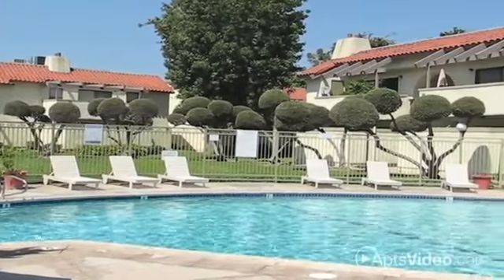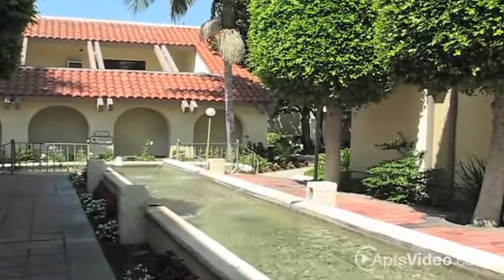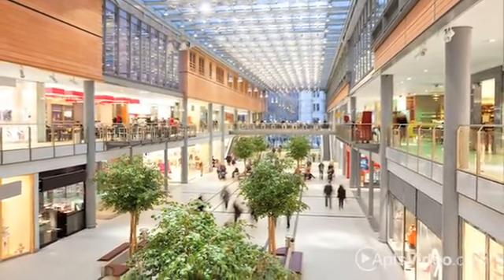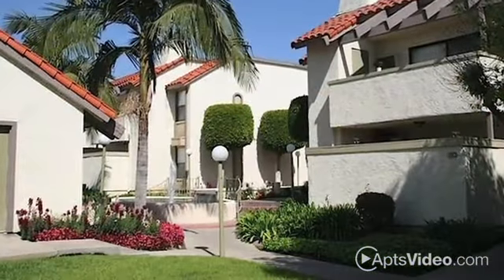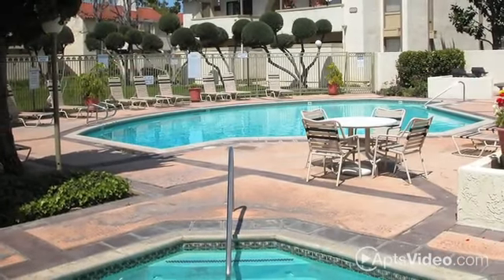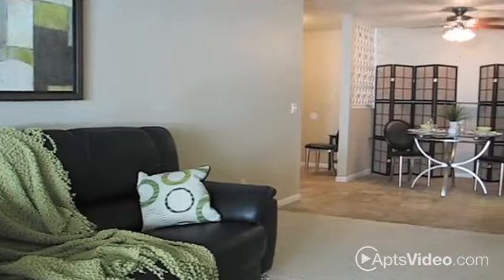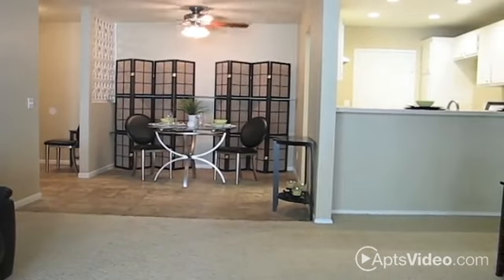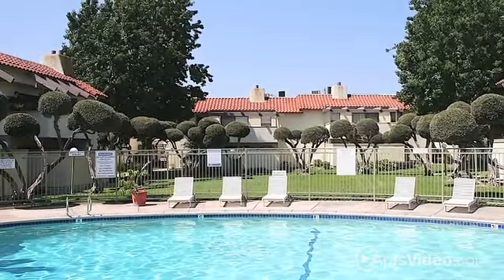La Villita Apartments in Fullerton, CA - ForRent.com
La Villita Apartments for rent in Fullerton, CA on ForRent.com: Availability, pricing and special promotions subject to change daily. La Villita, conveniently located in beautiful Fullerton, provides spacious studios, one, and two bedrooms. Our amenities include air conditioning, sparkling pool, spa, and fireplaces in select units. We love to provide for our residents all the comforts and luxuries that they deserve. Our apartments feature private patios or balconies, a roomy storage closet, state-of-the-art kitchen, and much more! We look forward to hearing from you! - 1401 N. Placentia Ave